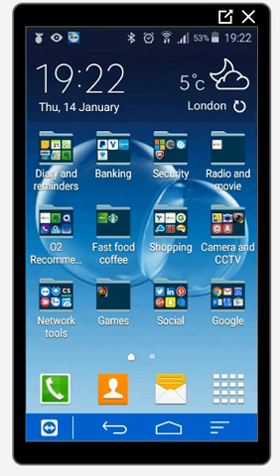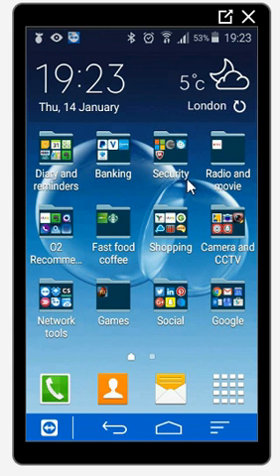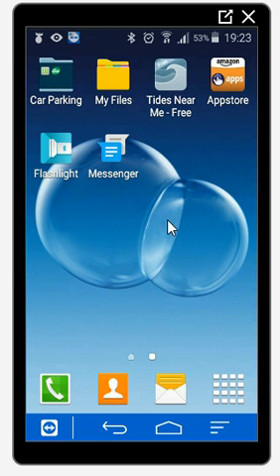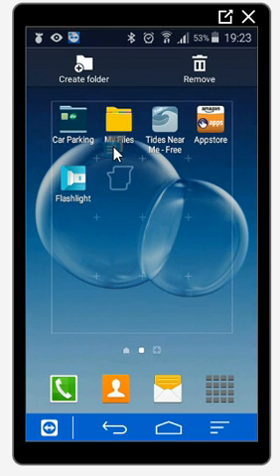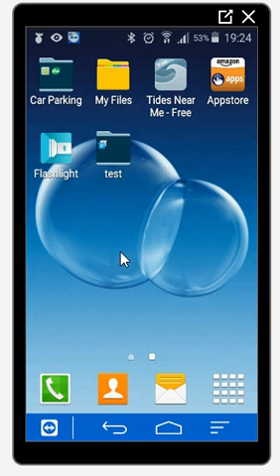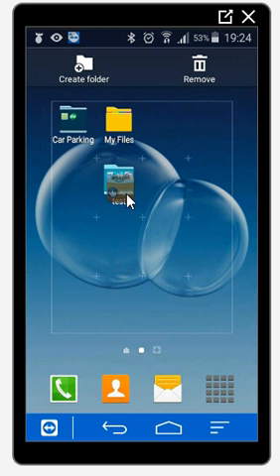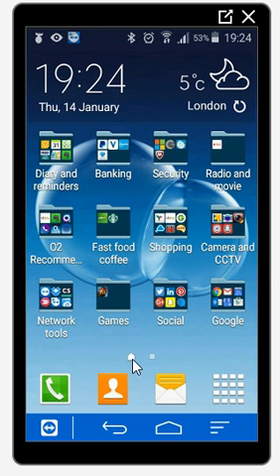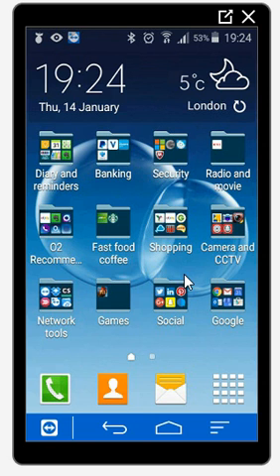How to create desktop files to arrange your Android apps into groups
How to create desktop files to arrange your apps
Too many apps on your multiple screens, then tidy it up into something more manageable and wher you can actually find the app you want easily.